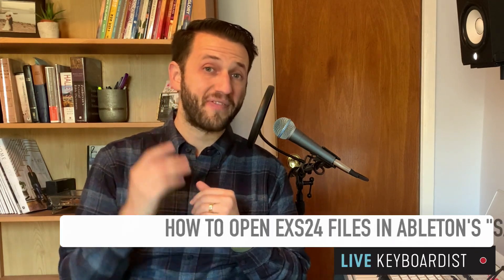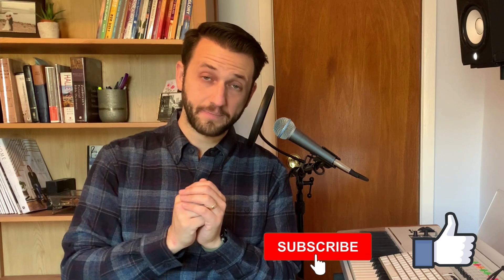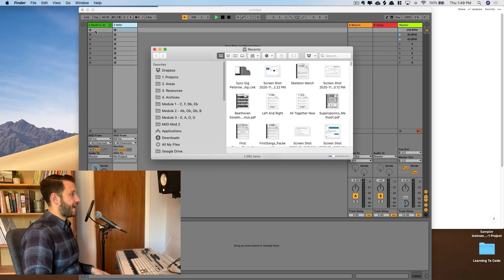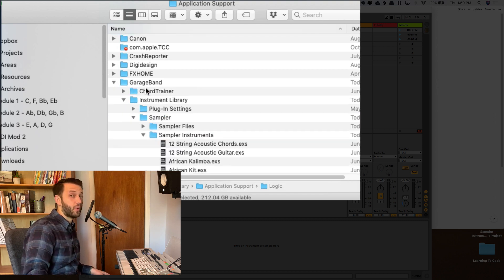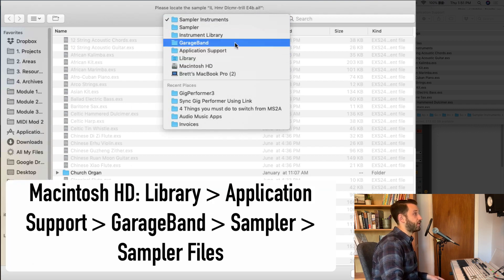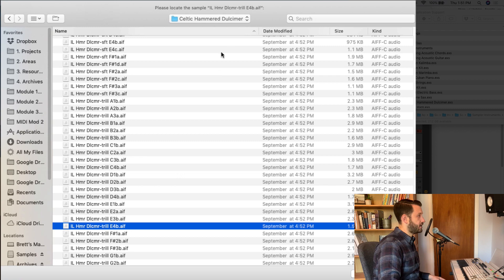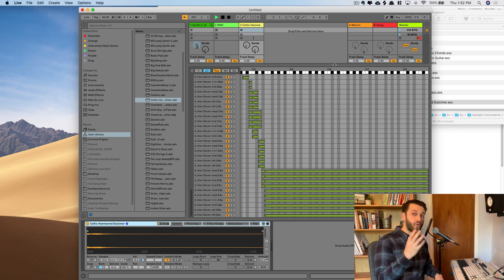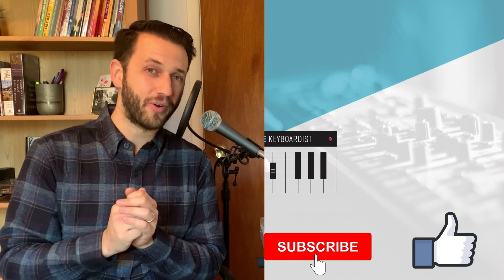How To Open EXS24 Files In Ableton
In this video, I will show you how to open EXS24 files from Logic/Mainstage in Ableton using Sampler 🔴 For excellent piano presets, check out the Pro Piano FX Collection

📖 Show Notes 📖

⚡️ Ableton will open EXS24 files easily! There are a few limitations here...

-Ableton will not open up any audio effects associated with that instrument
-You must have the Ableton Device "Sampler". This is included in Suite, but can also be purchased separately

⚡️ EXS24 Instruments are by default located here:
Macintosh HD: Library ➡ Application Support ➡ Logic ➡ Sampler ➡ Sampler Instruments
❗Could also be in the Mainstage or GarageBand folder depending on the order you installed these programs❗

⚡️ By dragging your instrument files directly onto Ableton's UI, It will start importing the instrument.

⚡️ It will then prompt you to locate the actual audio files that make up the sampler instrument. These files can be found using the path:
Macintosh HD: Library ➡ Application Support ➡ Logic ➡ Sampler ➡ Sampler Files ➡ (Instrument Title)

⚡️ Once you locate this file, your new Sampler instrument will be loaded into Ableton's user library. You can then, drag and drop this instrument onto a Midi track and it will play as expected.

❗Some EXS24 instruments use audio effects located on the channel strip, if that is the case, you will need to recreate those effects using Ableton devices.

3⃣ Join One Of My Premium Courses

⏲Time Stamps⏲
0:00 - Intro
0:34 - Definitions, Capabilities, Limitations
0:54 - Locating EXS24 Instruments
1:36 - Importing Instruments To Ableton
1:45 - Locating Sample Files
2:27 - Loading The New Sampler Instrument
2:59 - Next Steps